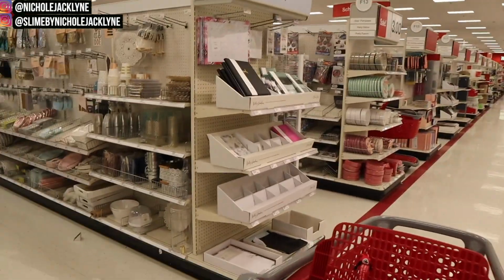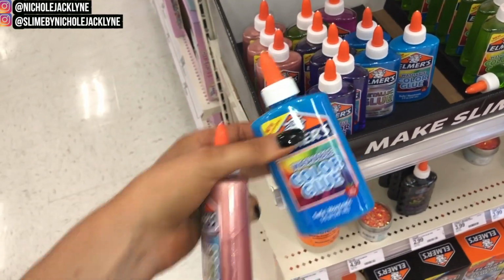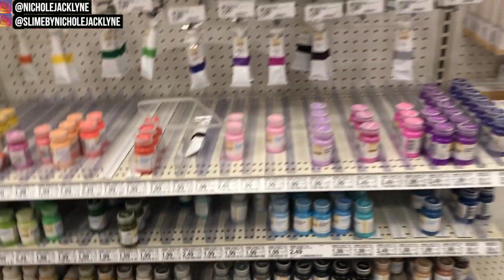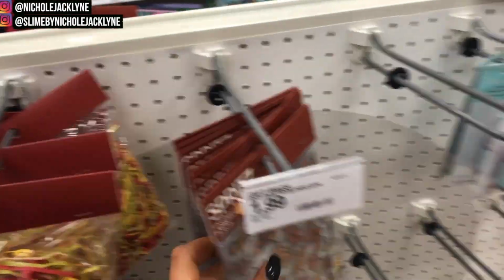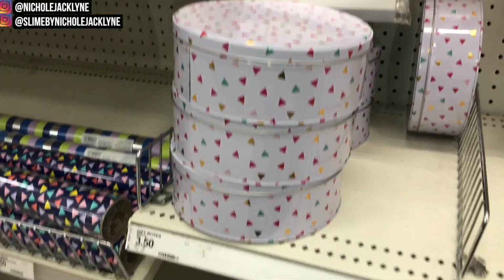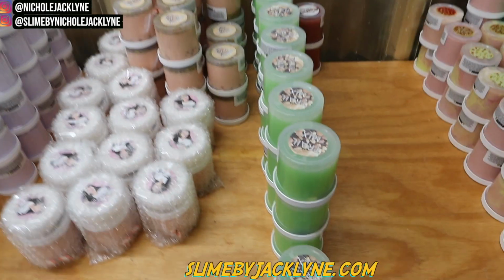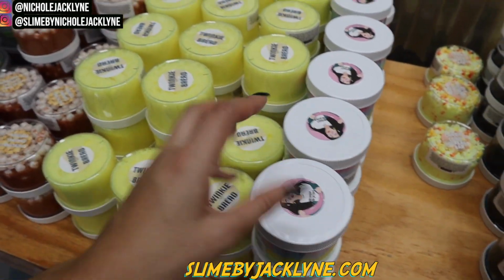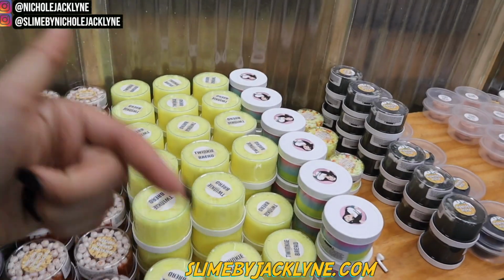SHOPPING FOR SLIME SUPPLIES AT TARGET!!! (i spent a lot of money lol)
➜Buy My EXACT Slime Supplies:
White Glue All Gallon Glue
Marshmallow Floam Beads
Rainbow Floam Beads
Styrofoam Floam Beads
Polymer Clay Fruit Slices For Slime
Mermaid Charms
Fruit Charms
Instant Snow
Artificial Snow
Basic Scents For Slime
Nickelodeon JoJo Siwa Liquid Lava Putty
Ultimate Slimy Lab
So Slime DIY Kiit Factory
Slime Shakers 3 Pack “Rainbow”
Fluffy Slime 10-Pack
3lb Clear Slime
DIY Goo Slime Kit
Elmer’s Galaxy Glitter Slime Kit
Poopsie Pooey Puitton Slime Surprise:

Uber Code: nicholej292ue

Lyft Code: NICHOLE27981

POSTAMTES CODE: T9F7D
Get $100 Free Delivery Credit on Your First Delivery Using T9F7D